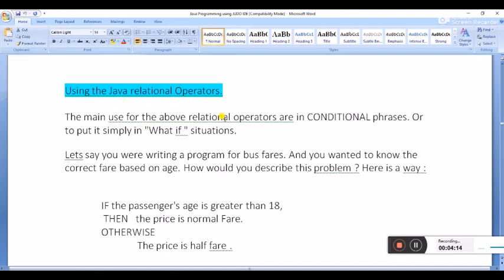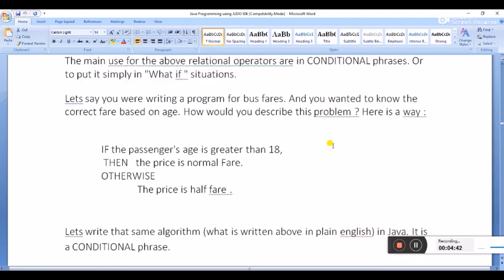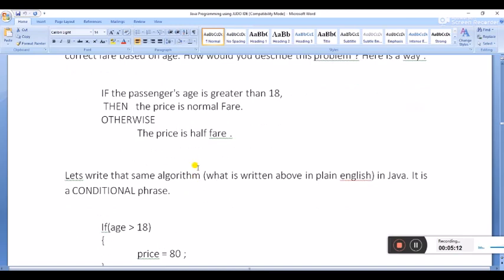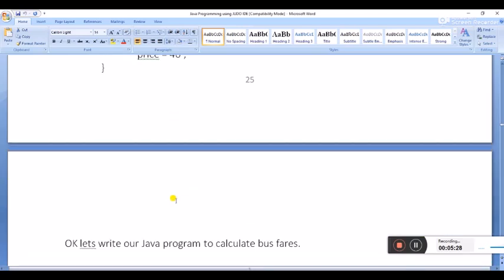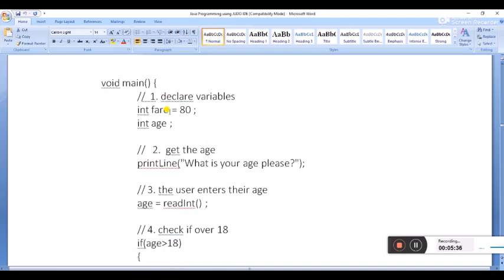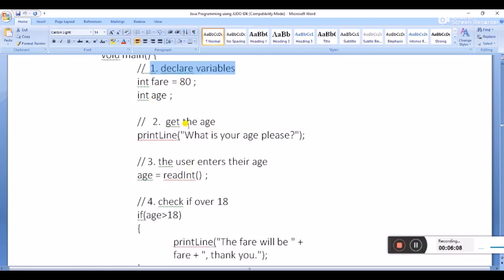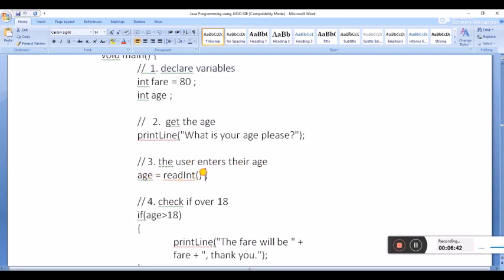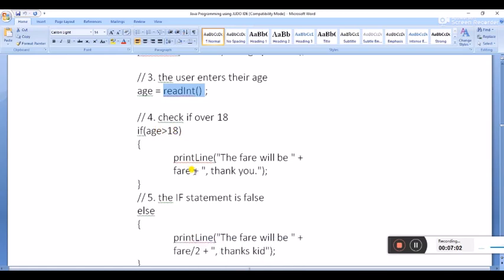Lesson G: Java Operators, If Else Statement